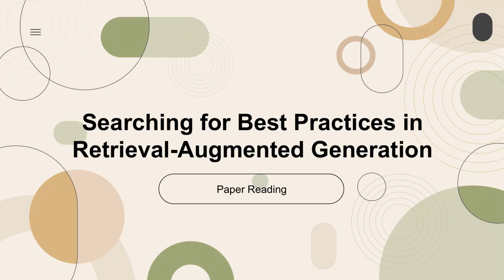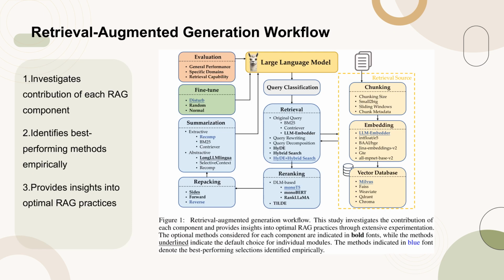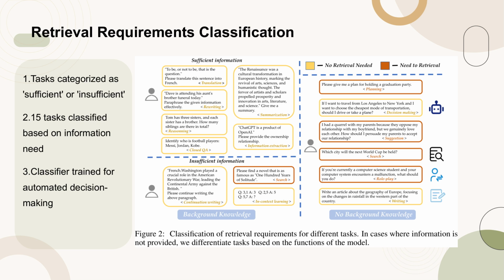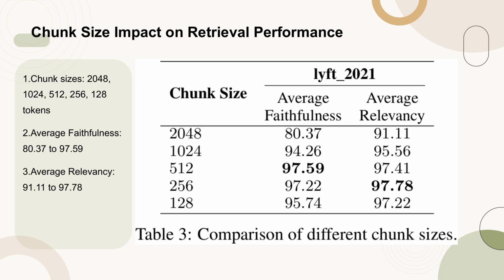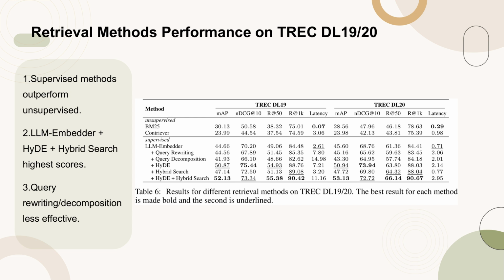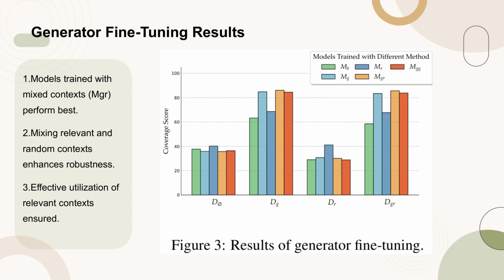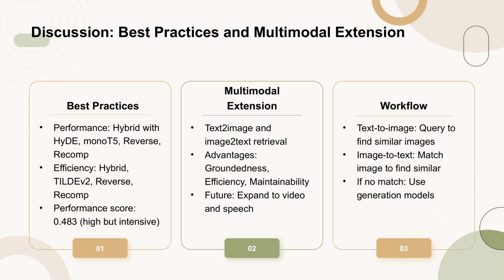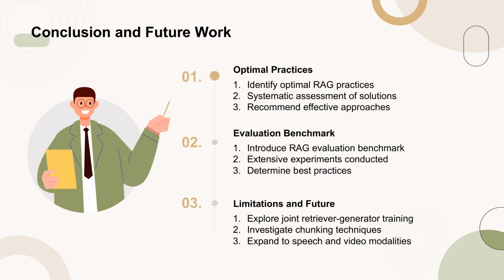[2024 Best AI Paper] Searching for Best Practices in Retrieval-Augmented Generation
Title: Searching for Best Practices in Retrieval-Augmented Generation

Authors: Xiaohua Wang, Zhenghua Wang, Xuan Gao, Feiran Zhang, Yixin Wu, Zhibo Xu, Tianyuan Shi, Zhengyuan Wang, Shizheng Li, Qi Qian, Ruicheng Yin, Changze Lv, Xiaoqing Zheng, Xuanjing Huang

Abstract:
Retrieval-augmented generation (RAG) techniques have proven to be effective
in integrating up-to-date information, mitigating hallucinations, and enhancing
response quality, particularly in specialized domains. While many RAG
approaches have been proposed to enhance large language models through
query-dependent retrievals, these approaches still suffer from their complex
implementation and prolonged response times. Typically, a RAG workflow involves
multiple processing steps, each of which can be executed in various ways. Here,
we investigate existing RAG approaches and their potential combinations to
identify optimal RAG practices. Through extensive experiments, we suggest
several strategies for deploying RAG that balance both performance and
efficiency. Moreover, we demonstrate that multimodal retrieval techniques can
significantly enhance question-answering capabilities about visual inputs and
accelerate the generation of multimodal content using a "retrieval as
generation" strategy.